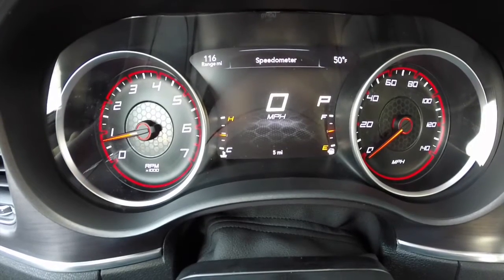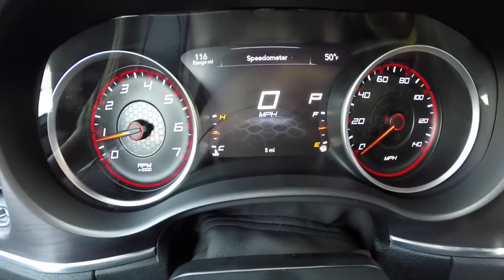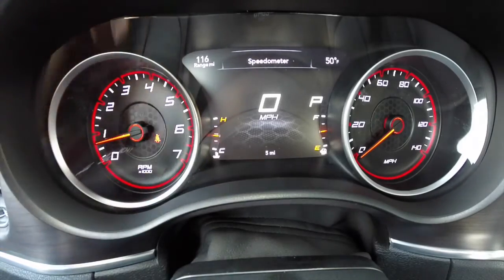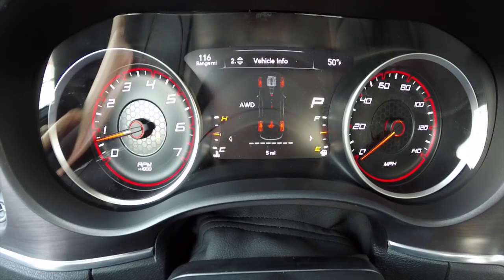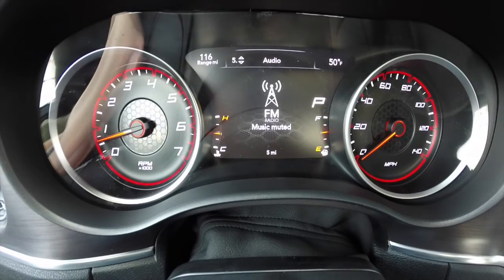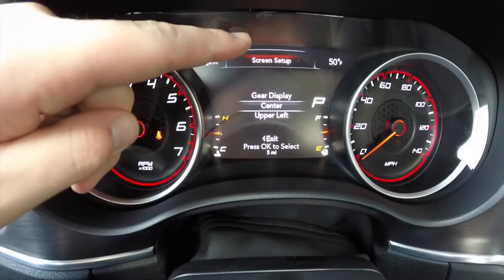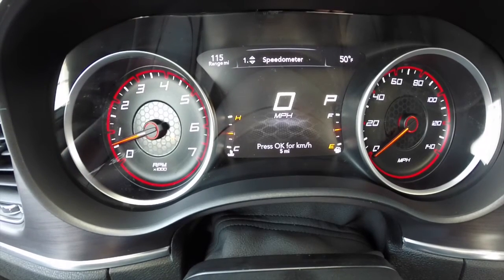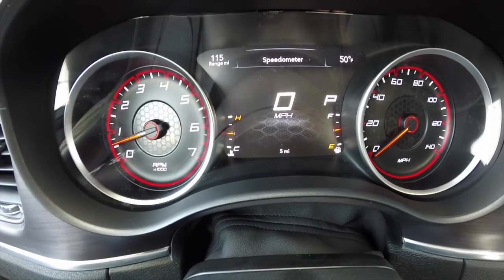2015 Dodge Charger SE MultiView Reconfigurable Instrument Cluster Overview|17751